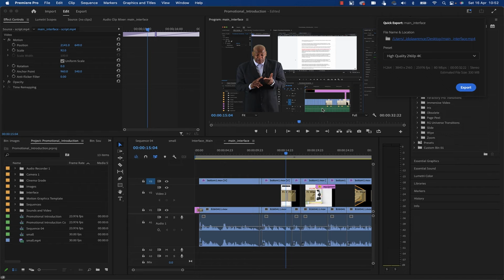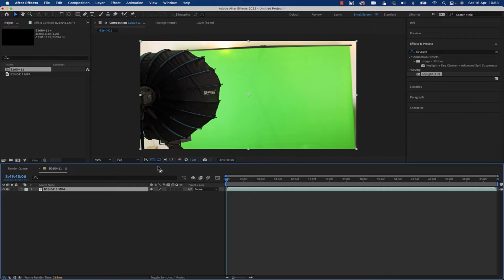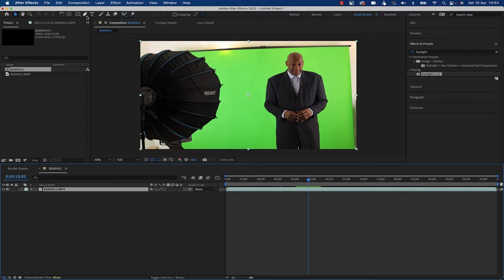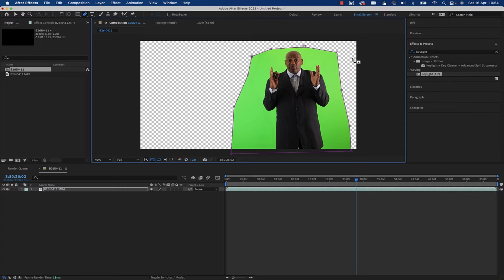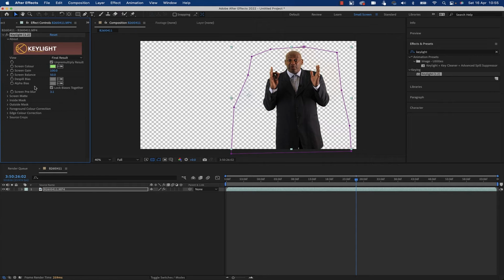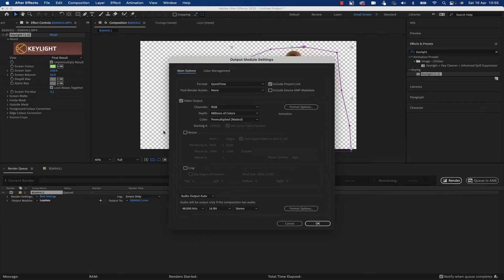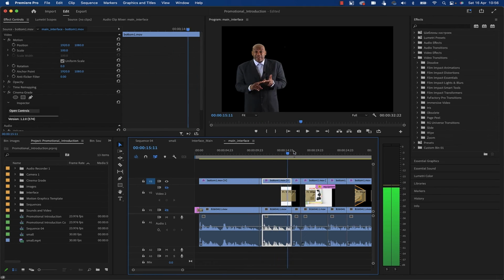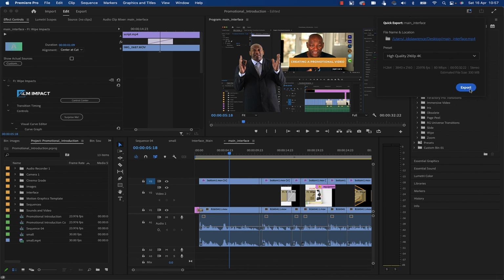Creating the Introduction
In this video, we discuss how we created the "Introduction to Creating a Promotional Video".